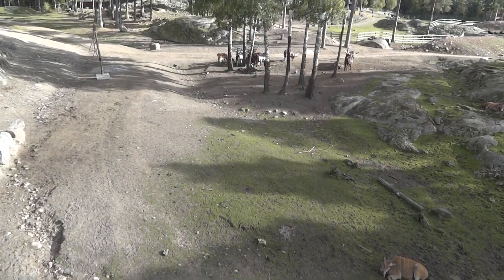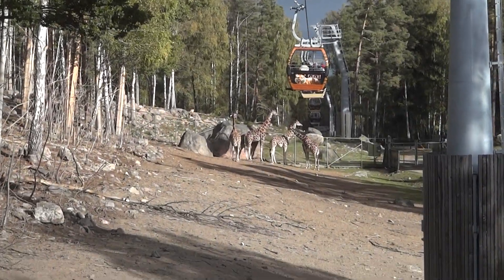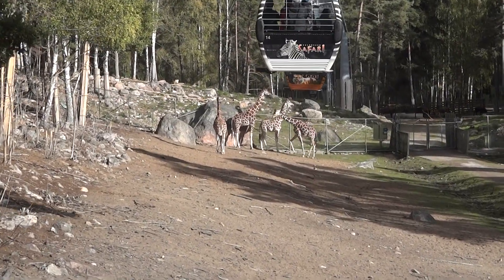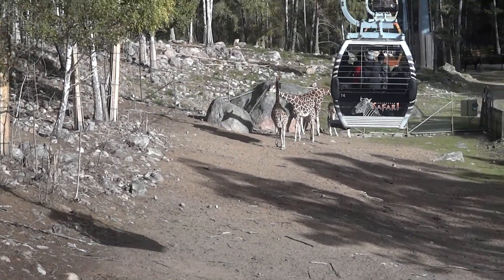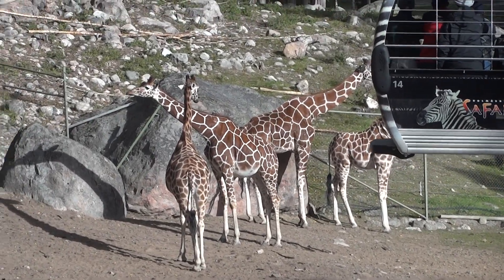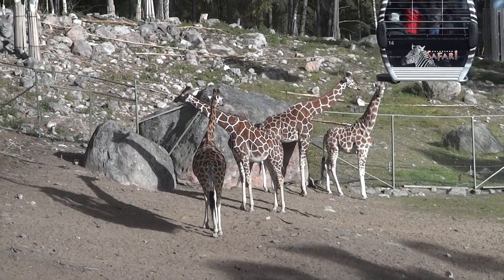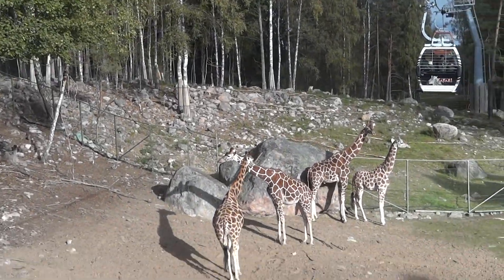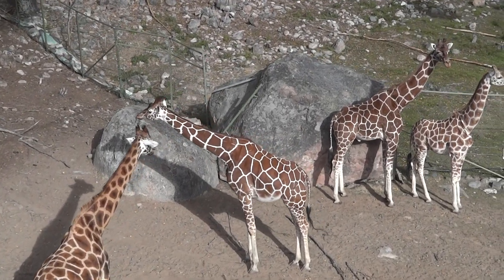Safari with Giraffes in Kolmården Zoo!